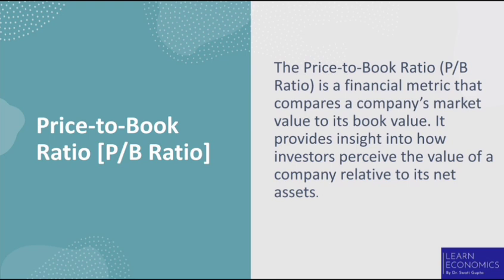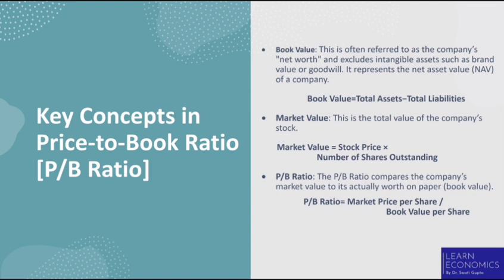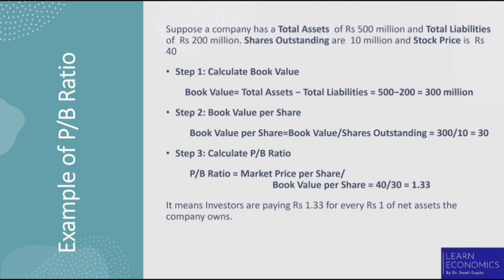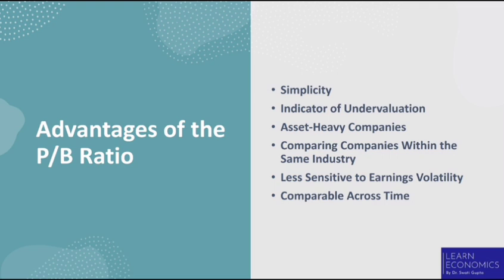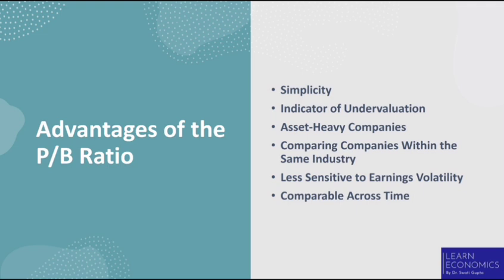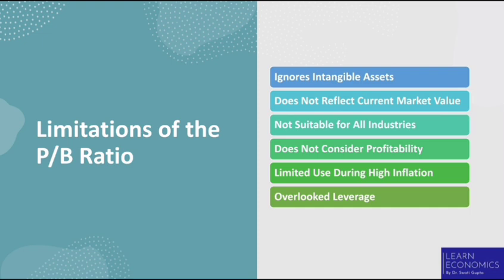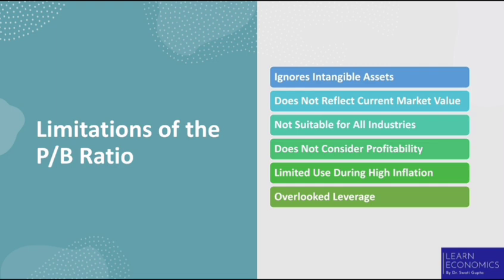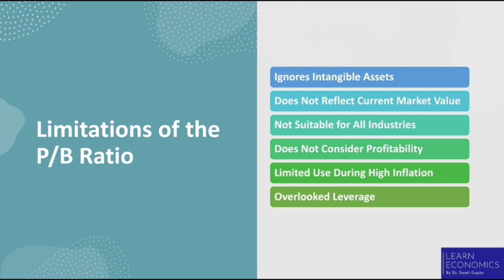Price-to-Book (P/B)Ratio, it's benefits and limitations. (Explained in English)